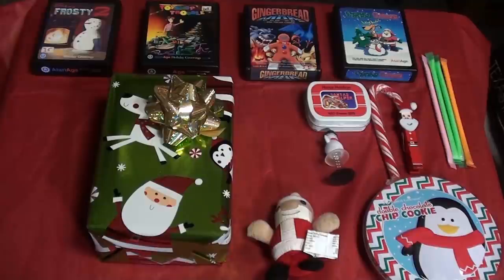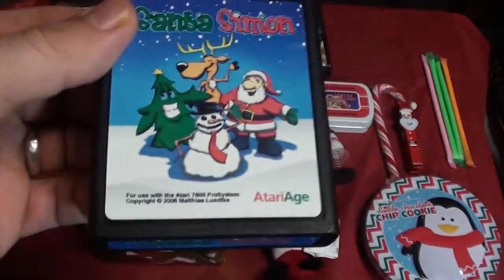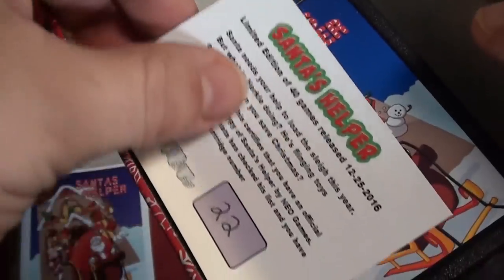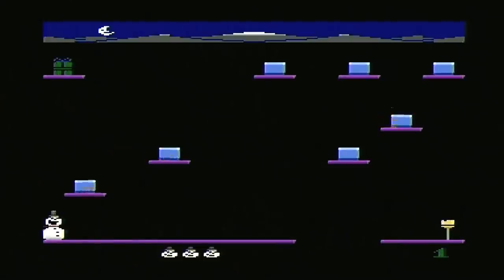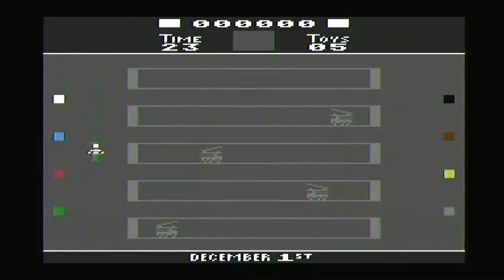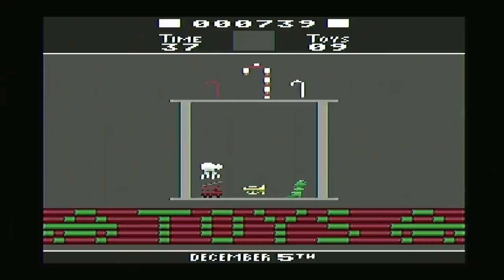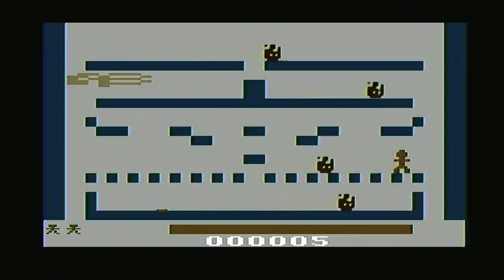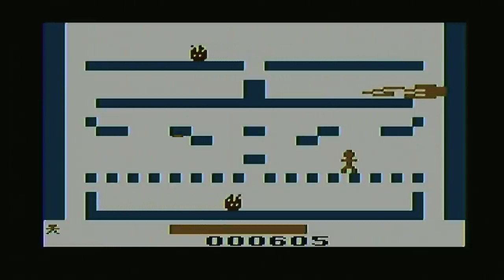Holiday Themed Atari Games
A special Holiday episode for my viewers. I have compiled a special video showcasing some of the best Atari themed games and show them off in this video.  I was very happy to make this video and share some often overlooked homebrew videogames with fellow gamers.  This is a special time of year and I hope everyone can have some quality game time to celebrate.

Link to my Facebook page.  I always take donations, especially if it is something I do not have.

Link to my patron page.  Any additional support is most appreciated.

I